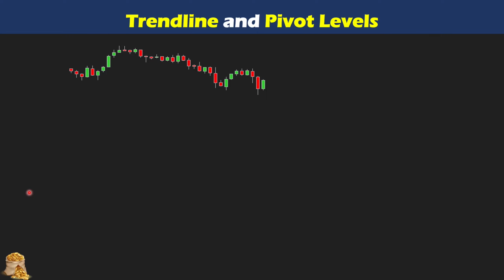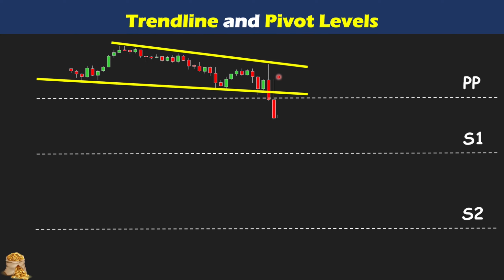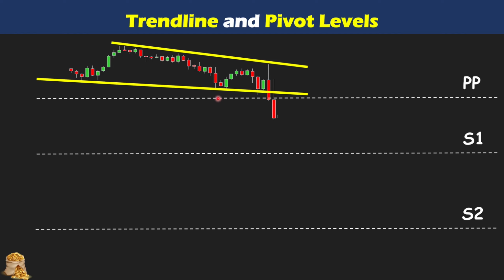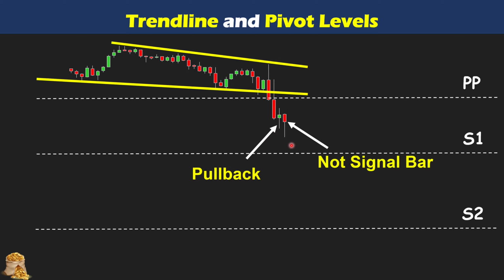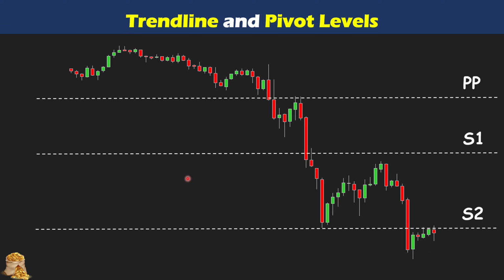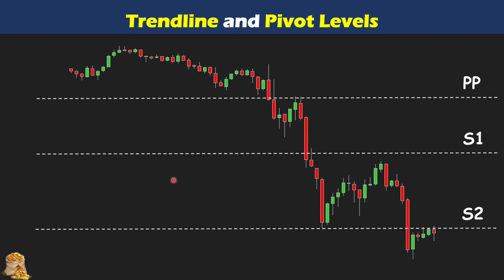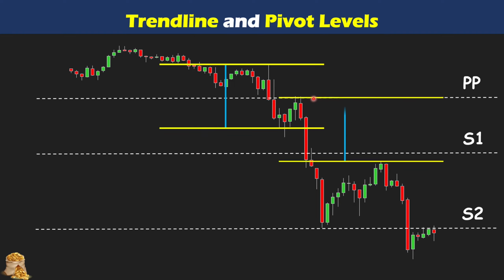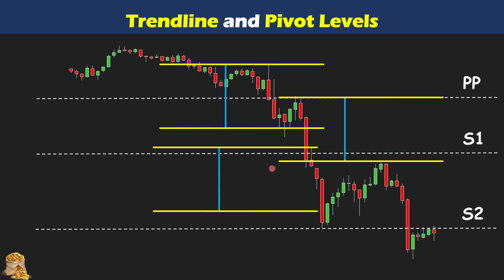Combination of Trading Strategies #4 | Trendline, Pivot Levels and Measured Move